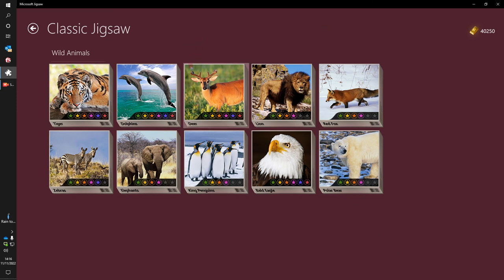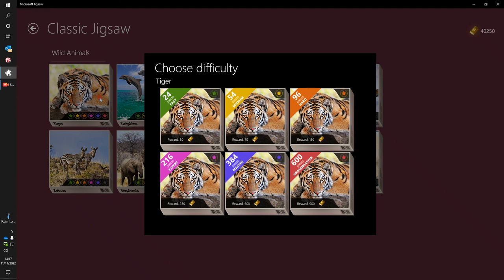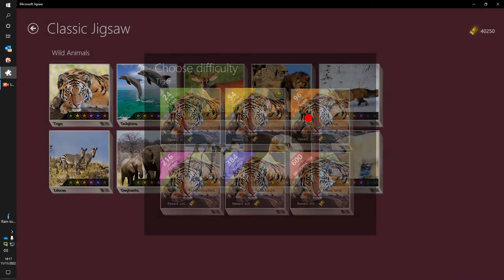Easy Solve Microsoft Jigsaw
So I am not sure if I am the first person to discover this but I found a way to force the puzzle pieces in Microsoft Jigsaw to stack up in order.